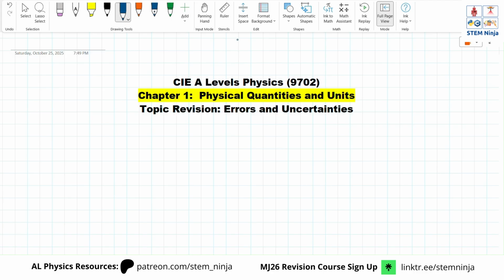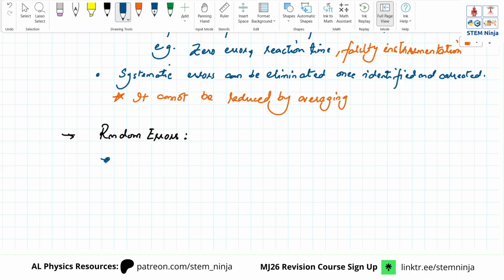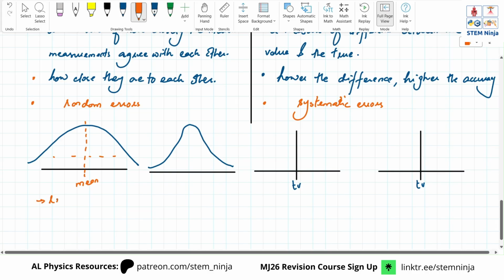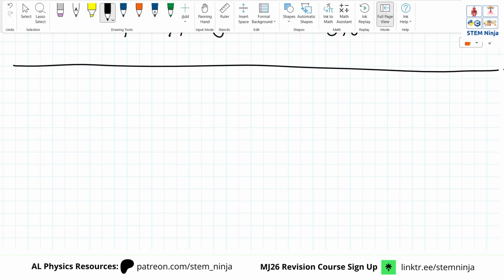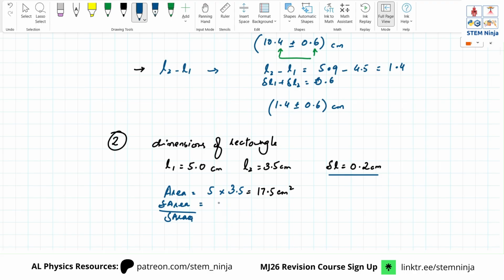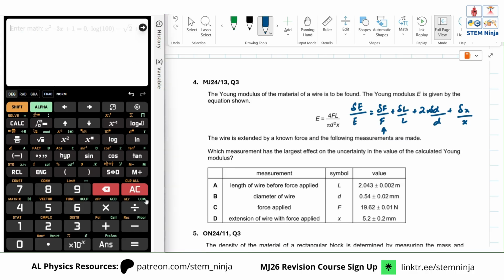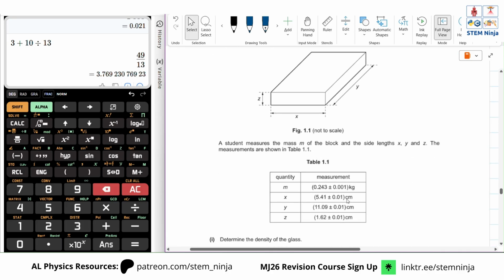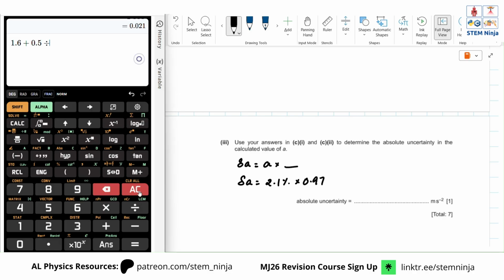Physical Quantities and Units (Part 2 of 3) - Errors and Uncertainties - CAIE AS Levels Physics 9702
In this video, we dive deep into Errors and Uncertainties from the CIE A Level Physics 9702 syllabus. Understanding errors is essential for mastering experimental skills, data analysis, and scoring well in both Paper 1, 2 and 5.

🔹 Topics Covered:
• Systematic errors (including zero error) and random errors — causes, effects, and examples
• Distinction between precision and accuracy
• Estimating uncertainties and combining them (absolute & percentage uncertainties)
• Propagation of uncertainty in derived quantities (addition, subtraction, multiplication, division)

💡 Perfect for:
• CIE A Level Physics 9702 students
• Anyone preparing for Paper 1, or 2
• Students aiming to strengthen their understanding of measurement reliability and data analysis

🎯 What You’ll Gain:
-Clear understanding of how to identify and minimize experimental errors
-Confidence in calculating and expressing uncertainties correctly
-Practical exam readiness for both theory and practical-based papers

📦 Get the Grade Booster Pack — includes concise notes, uncertainty calculation guide, and past paper practice questions.

🧠 Join our May/June 2026 A Level Physics & Maths groups for full exam preparation, live revision, and mentorship.

00:00:00 Intro
00:00:37 Reading vs Measurement
00:02:20 Errors and Uncertainties
00:04:54 Systematic Errors
00:08:39 Random Errors
00:12:43 Precision vs Accuracy
00:19:20 Expressing Uncertainties
00:26:07 Propagating/Compounding Errors
00:37:03 Past Paper Questions: Paper 1
00:48:13 Past Paper Questions: Paper 2